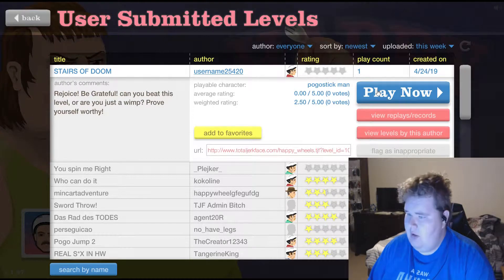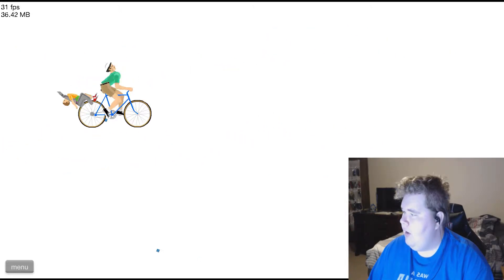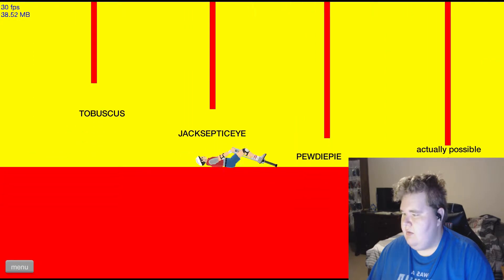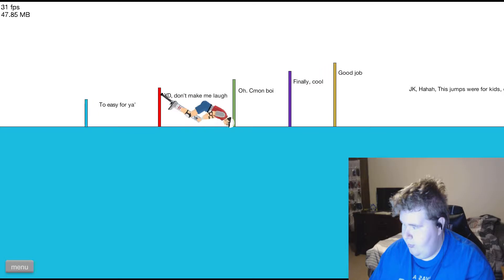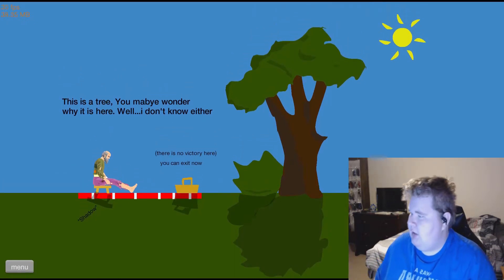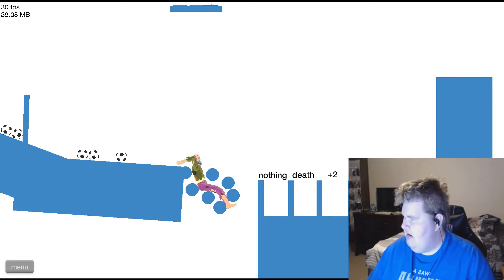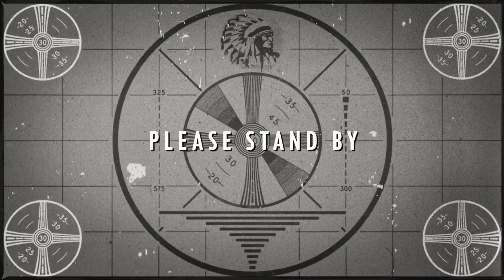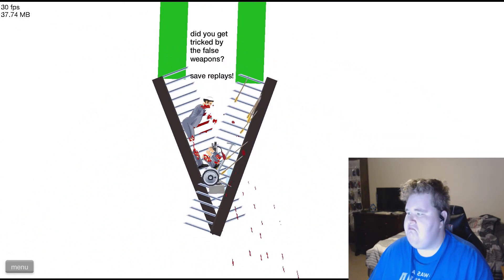Happy Wheels Adventures #13